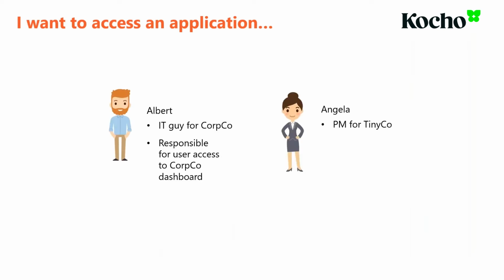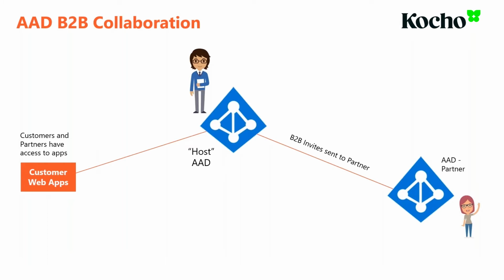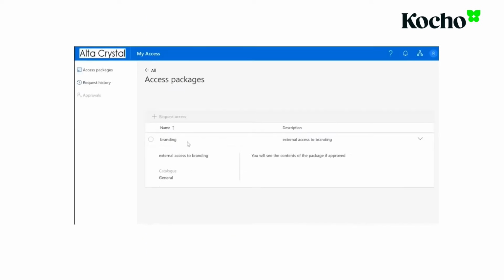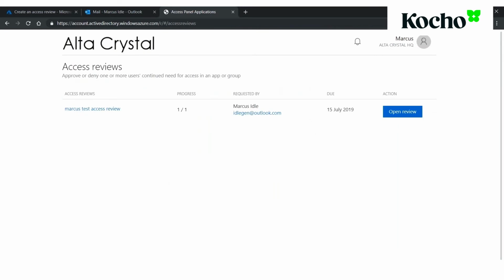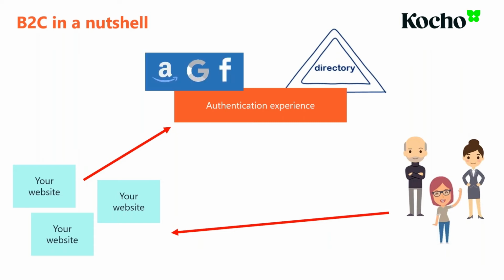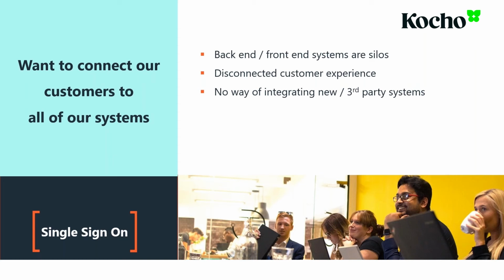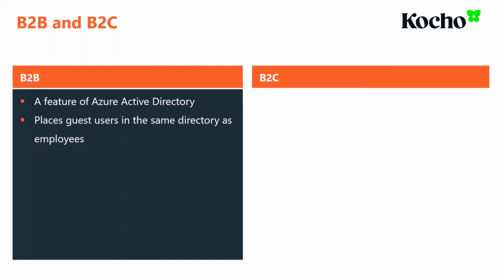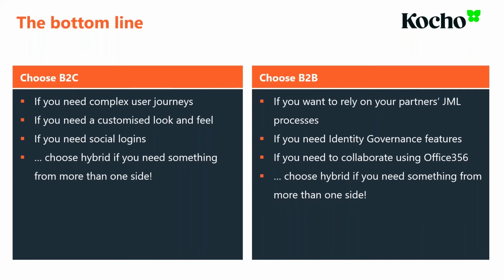Understanding and enabling decentralised identity – Microsoft Expert Webinar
Give your users ultimate authority over their data to reduce risk, effectively verify, and improve transparency and auditability. Our in-house expert Dave Guest is joined by Microsoft's Rohit Gulati to cover decentralised identity.